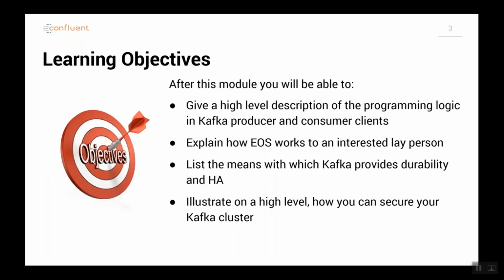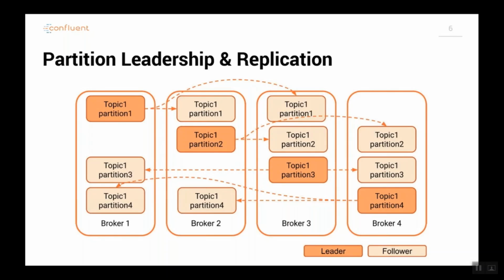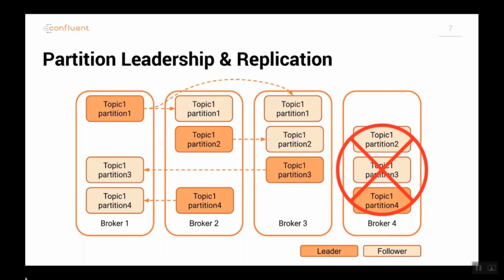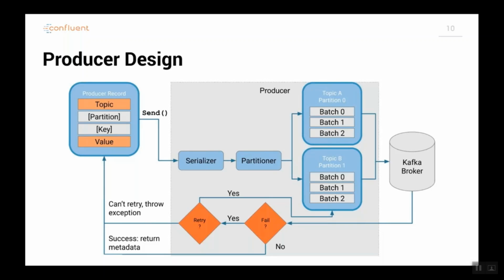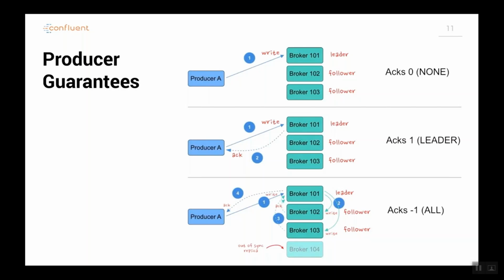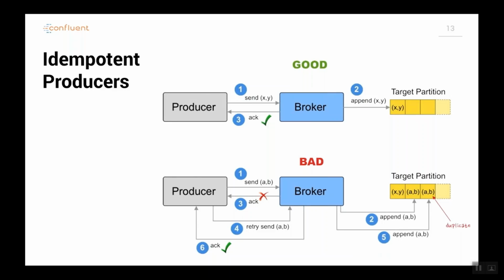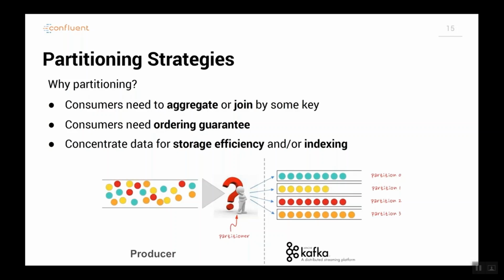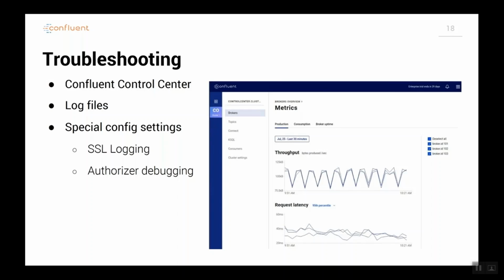apache futamentals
Pick up best practices for developing applications that use Apache Kafka, beginning with a high level code overview for a basic producer and consumer. From there we’ll cover strategies for building powerful stream processing applications, including high availability through replication, data retention policies, producer design and producer guarantees.

We’ll delve into the details of delivery guarantees, including exactly-once semantics, partition strategies and consumer group rebalances. The talk will finish with a discussion of compacted topics, troubleshooting strategies and a security overview.